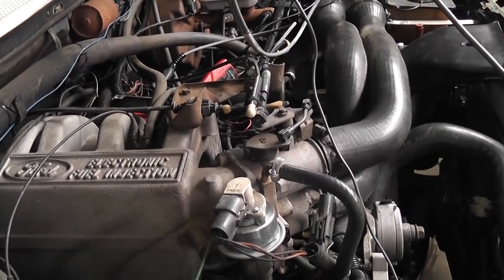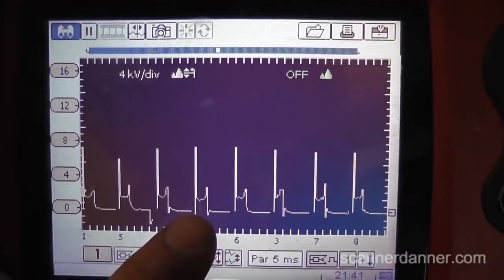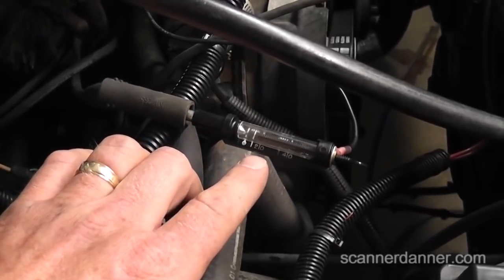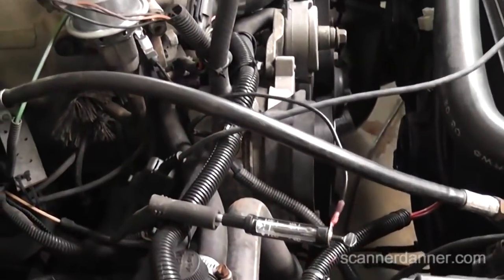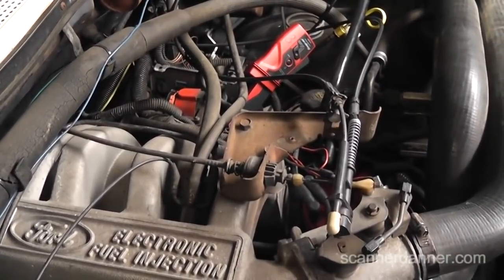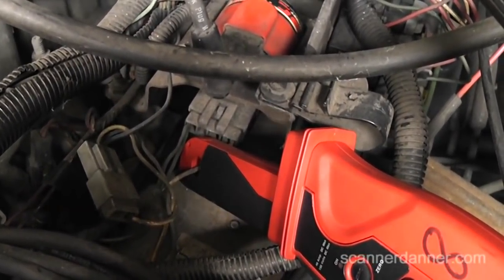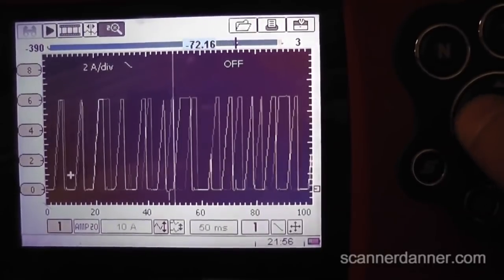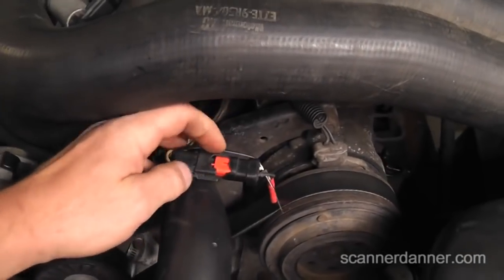Ford EEC IV Distributor Pick-up or Faulty Ignition Module - Part 1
Ford EEC IV Ignition Misfire - Ignition System Description, Operation, Testing
As promised, I pulled this one from SD Premium. Thank you all so much for your prayers for my grandbaby.
This is one that will burn you if you have never seen it before. The first time I saw this problem was at one of the garages I troubleshoot for, long before I started video taping everything. I actually posted the images on iATN, I think maybe 2004? They are still there under my image library if you guy want to look them up. Exact same pattern on the PIP signal as you will see in this video. The garage had already replaced the distributor and just about everything else. With much difficulty, I mistakenly replaced the engine computer! And of course I didn't fix it. It is always difficult when you get a bad new part. Anyway, I know you guys will enjoy this two part series. It certainly brought me back to memory lane.

Symptoms
  - #2 cylinder misfire
  - intermittent misfiring from other cylinders
  - runs okay at WOT and idle
  - no misfiring with Spout connector unplugged

Fix
  - replace faulty distributor pick-up assembly

Tests shown
  - how to verify weak spark with an in-line spark tester
  - how to test the PIP and SPOUT signals with a lab scope
  - how to test coil primary current to verify a dwell time problem